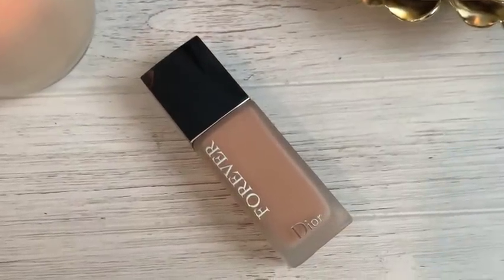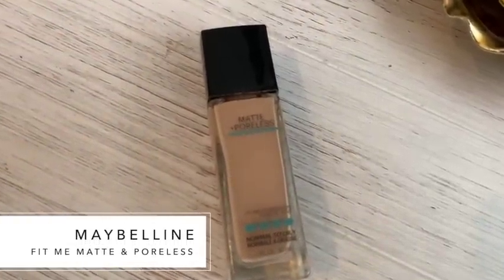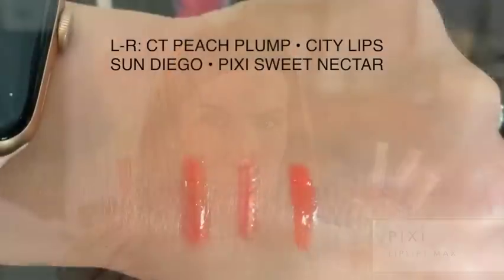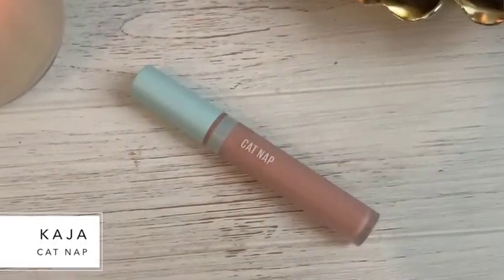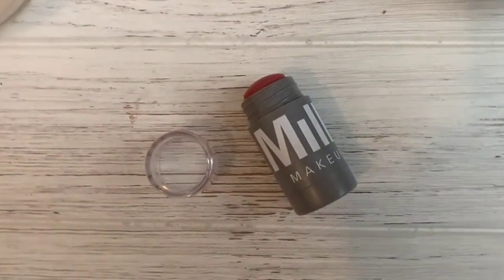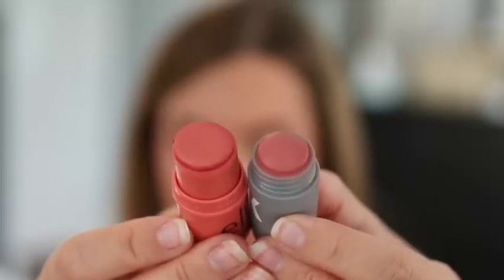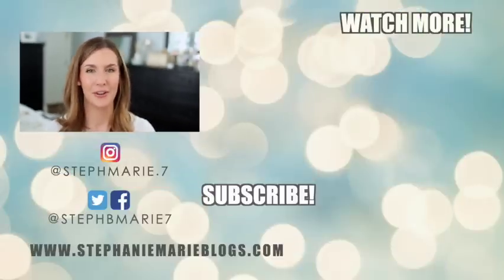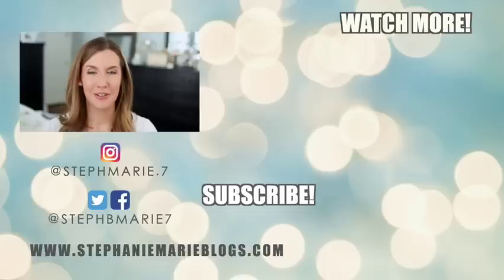10 Drugstore Dupes For High End Makeup Products | 2020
Today I'm showing you more amazing drugstore dupes that beat high end and luxury products. Brands include Charlotte Tilbury, Dior, Drunk Elephant, Becca, Armani, Laura Mercier, MAC, and more! I hope you enjoy these 2020 makeup dupes! I'd appreciate it if you would click the Like button if you enjoyed this video! :)

👇🏼 PRODUCTS 👇🏼

Dior Forever Matte Foundation (2.5N)
Dupe (Warm Nude 128)

Drunk Elephant D-Bronzi
elf Dupe (bronze)

Charlotte Tilbury Lip Bath
City Lips
Pixi Dupe

Urban Decay 24/7 Eye Liner
Laura Mercier Caviar Stick
Pixi Dupe

Urban Decay Skin Corrector (I think this is being discontinued)
Kaja Dupe

Milk Makeup Lip + Cheek
Elf Dupe

Becca Plumping Lip Balm (Tide)
L’Oreal Dupe